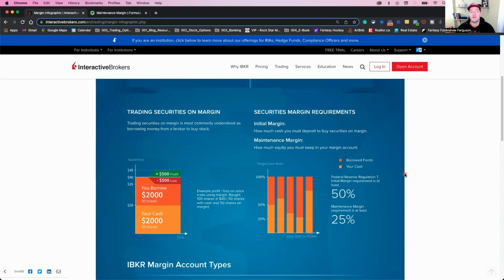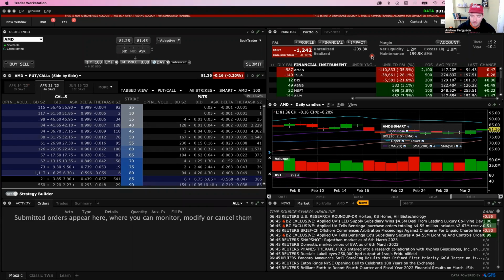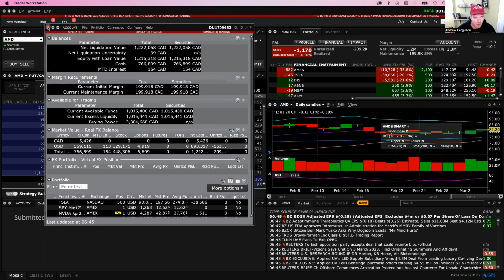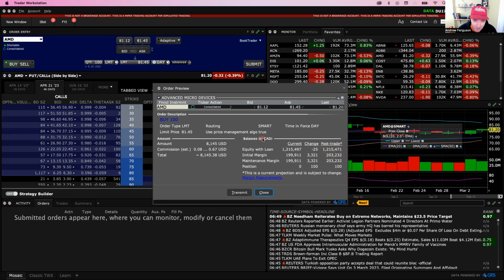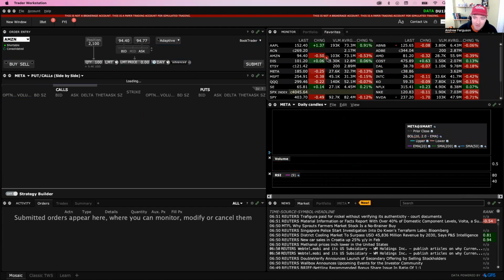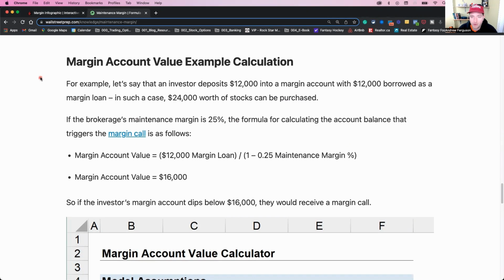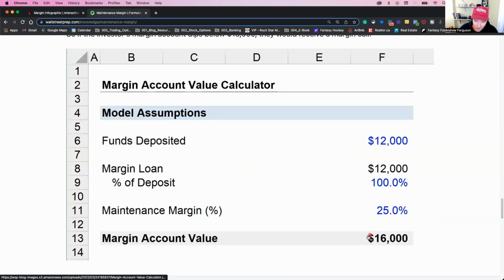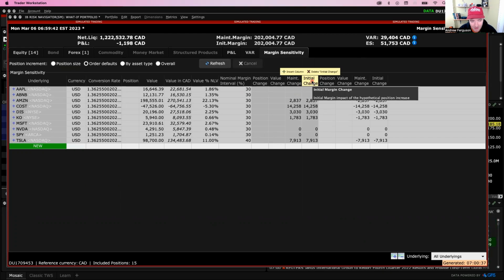The Only Margin Video You Need To Watch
✅ Find out how much you need to earn $1000/month selling options with the Options Vault ➡︎

In this video, we will be discussing the basics of portfolio margin, what it is, the difference between initial margin and maintenance margin and how you can calculate both.

If you are a trader looking to increase your buying power and maximize your returns, then margin is a concept you should be familiar with.

You need to know how initial margin and maintenance margin are calculated and this video will show you how to calculate it on Interactive Brokers, one of the leading online brokers for stock traders.

By the end of this video, you will have a better understanding of margin and how it is calculated in your trading account.